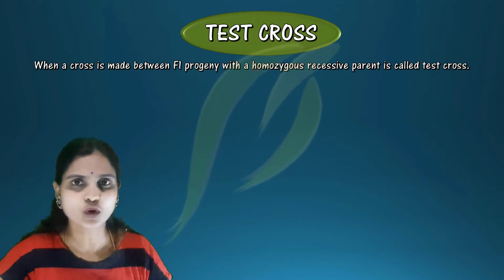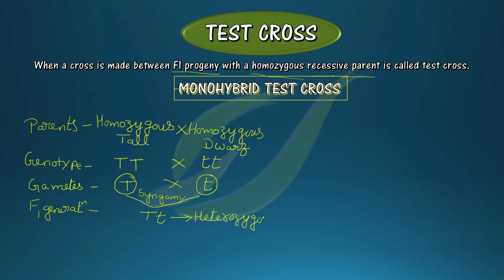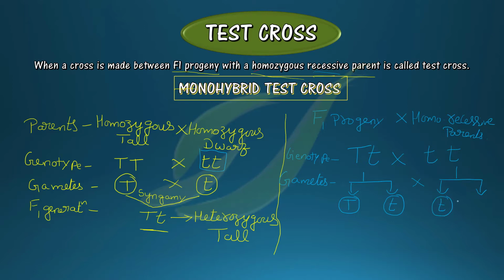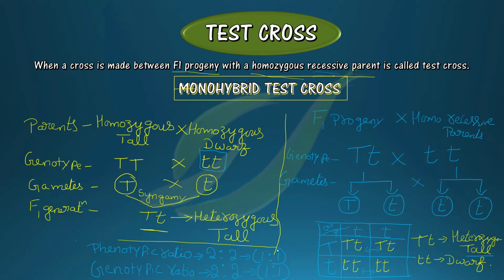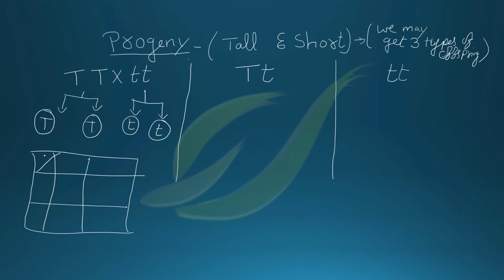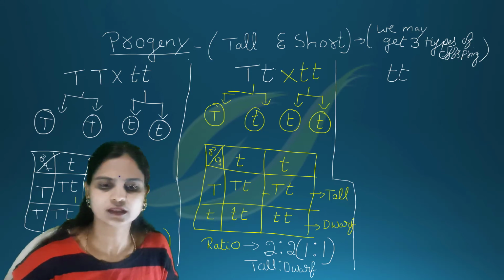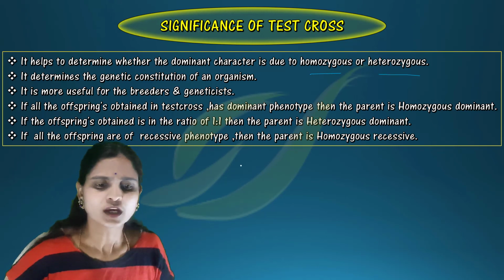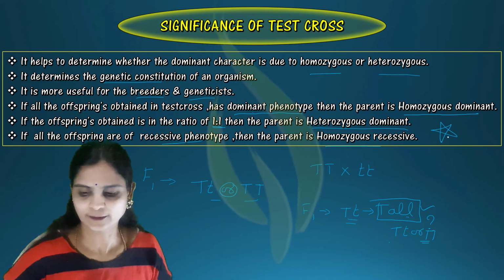Monohybrid Test Cross and Significance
Class 12 | Biology | NEET

Monohybrid Test Cross & Signficance | Genetics